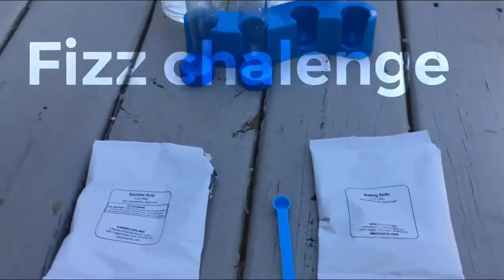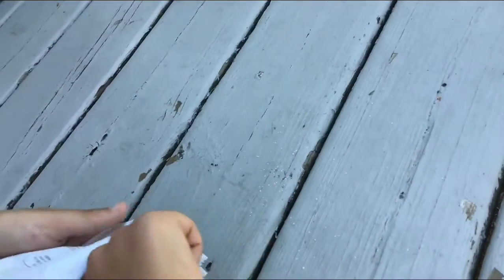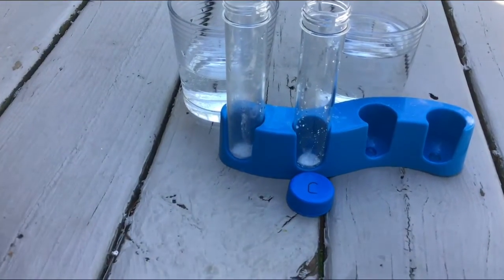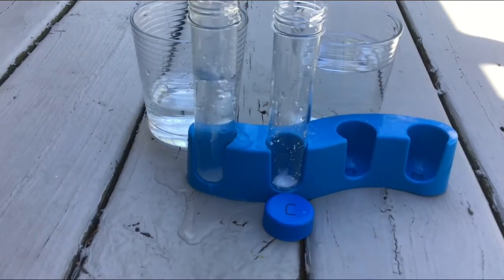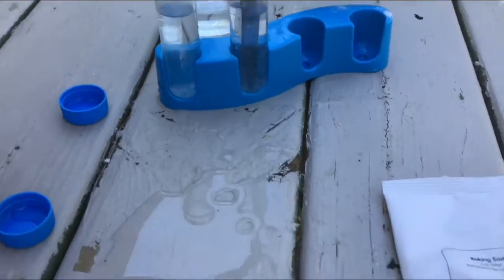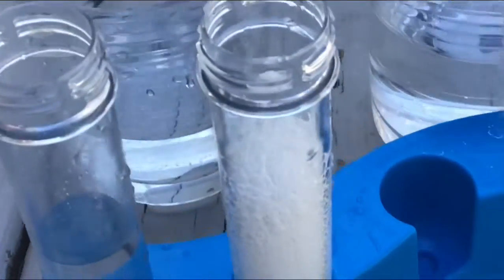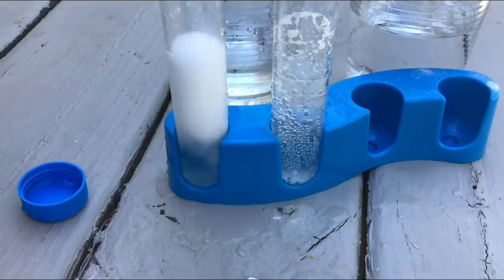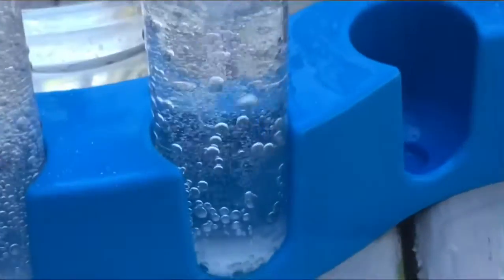THE FIZZ CHALLENGE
Watch me do the fizz challenge and see how cool it is ._. :D